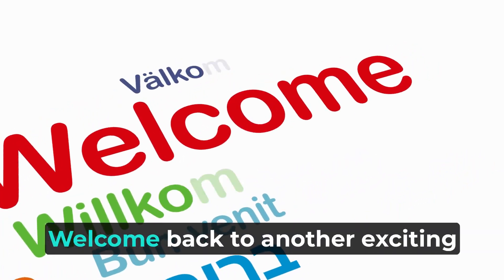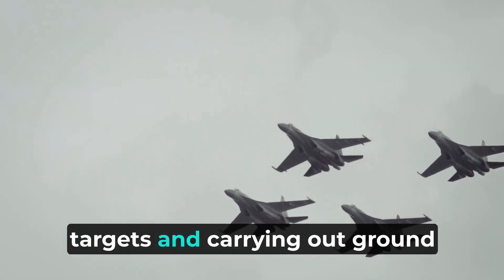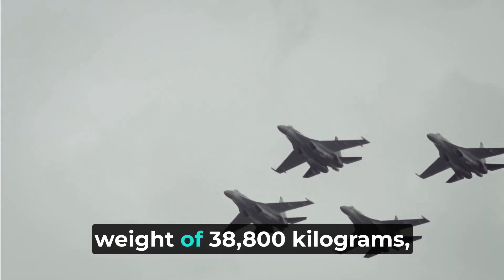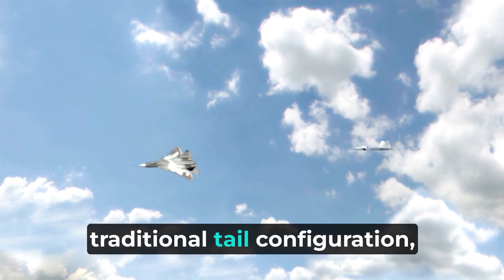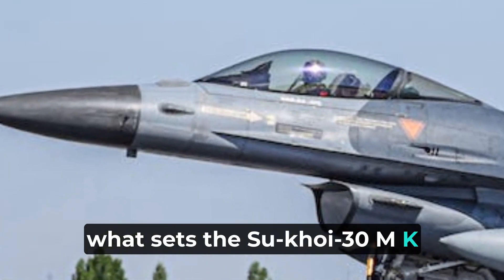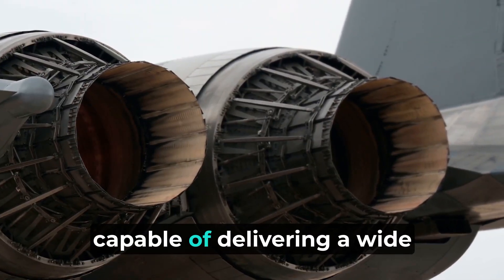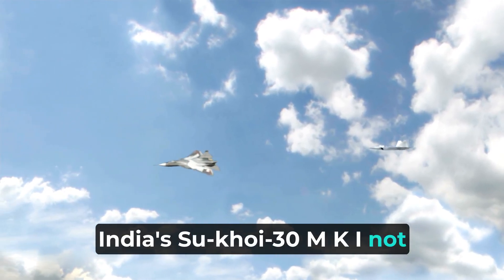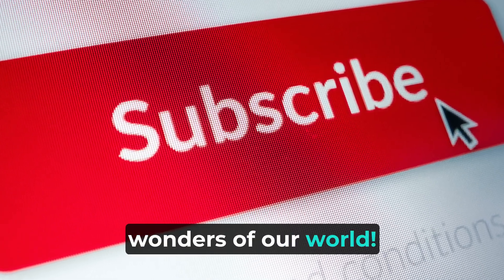IAF's Backbone Sukhoi Su-30MKI | Indian Air Force | In English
I am talking about India's Sukhoi Su-30MKI Fighter Aircraft.

Introduction about the Channel:-
Welcome to our Defense and Space Channel, where we delve into the latest advancements in defense technology, military strategy, and aerospace innovations. Explore the realm of space exploration, satellite technology, and missile defense, while staying updated on global geopolitical dynamics and international relations. Join us to unravel the mysteries of space missions, aerospace engineering, and cutting-edge weapon systems, all while keeping an eye on national security and cybersecurity developments. Stay informed about the ever-evolving world of defense and space as we bring you insightful news, analysis, and discussions on the forefront of these crucial fields.